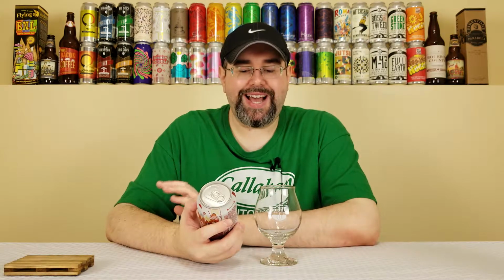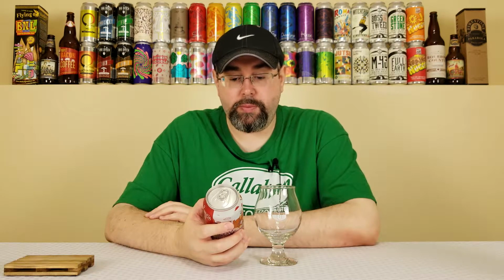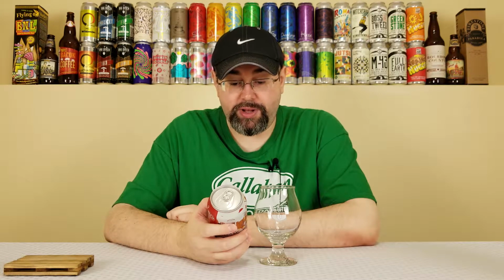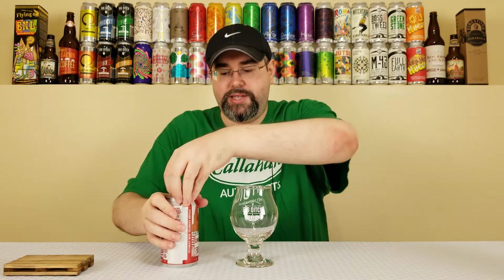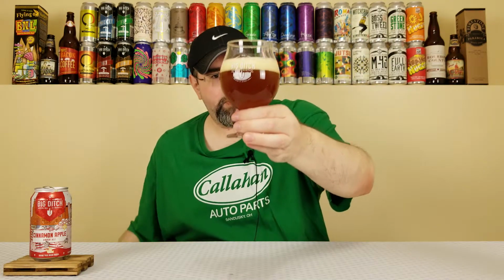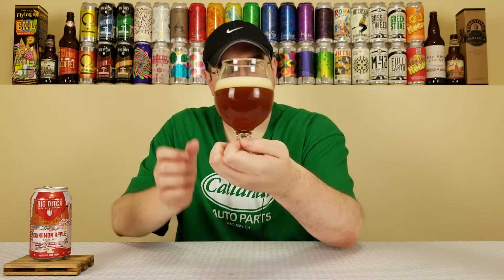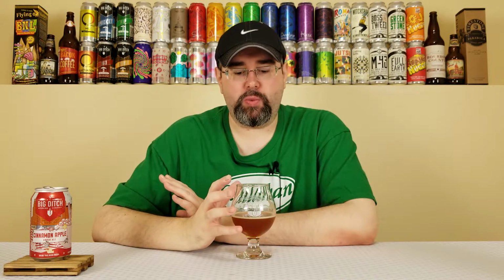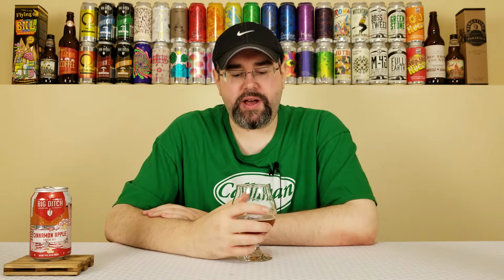Cinnamon Apple Amber Ale (2018) | Big Ditch Brewing Company | Beer Review | #116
Today, I'm going to be reviewing yet another beer from the Big Ditch Brewing Company, and it's their Cinnamon Apple Amber Ale.  This is an American Amber Ale that is brewed with local apple cider, cinnamon, allspice, oatmeal and brown sugar.  I've had this once before -- about four years ago -- and I enjoyed it, but now I get to review and try it in a can, so here's hoping it's as good as I remember!

Commercial Description:

We use locally pressed cider from New York state grown apples as well as locally grown 2-row barley to create our fall seasonal.  The beer also incorporates cinnamon, allspice, oatmeal and brown sugar.  The beer pours a perfect reddish/amber color and is slightly hazy.  The aroma immediately reminds you of fall from the fresh cinnamon and allspice used.  Upon the sip, you get more spice, but also a fantastically rich malty base, slightly sweet, with a subtle tangy apple finish.  The hops add just enough bitterness to keep this spiced fruit beer very much a beer.  Savor this beer and celebrate autumn in Western New York.  Enjoy!

Pertinent Information:

Brewery - Big Ditch Brewing Company (Buffalo, NY)
Beer - Cinnamon Apple Amber Ale (2018)
Style - American Amber Ale (Brewed w/ local cider, cinnamon, allspice, oatmeal & brown sugar)
ABV - 6.5%
IBU - 25
Canned On Date - 08/18/18 (Around five weeks old at the time of review)